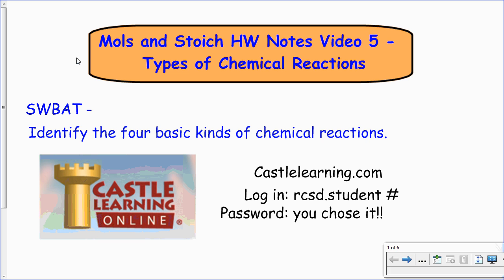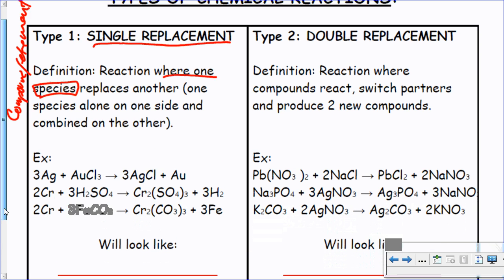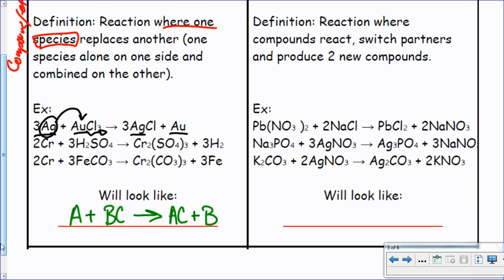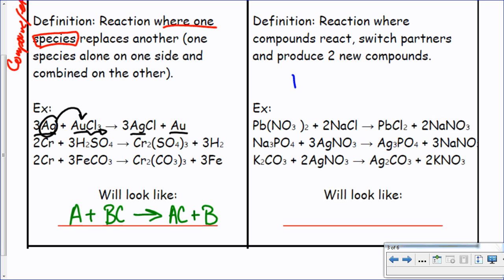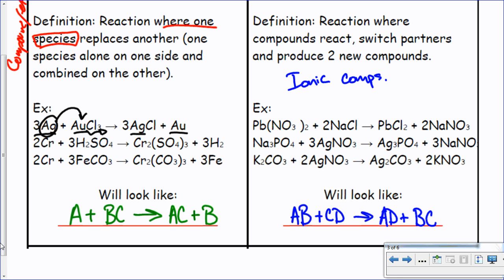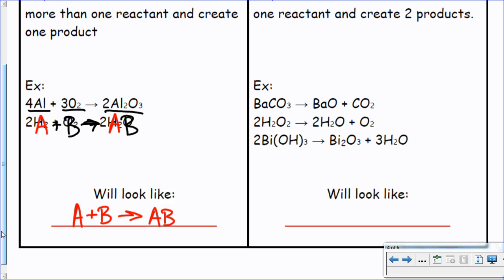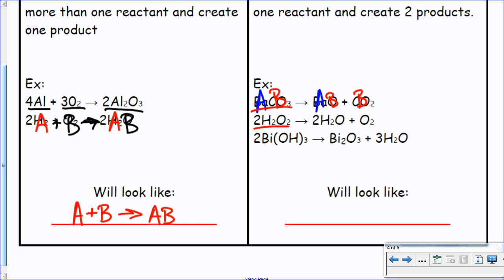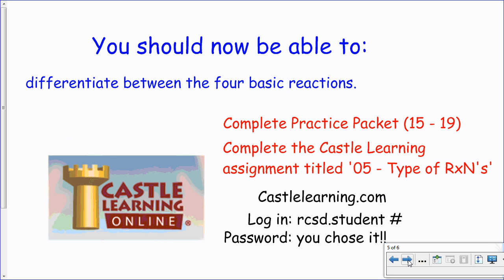MoNaCo - Moles n Stoich - 05 - Types of Reactions